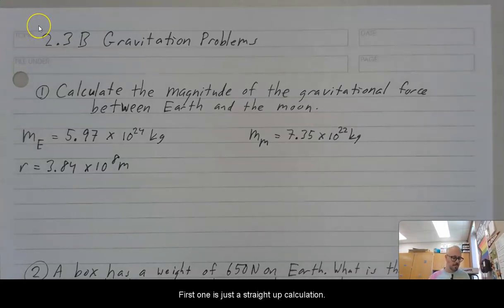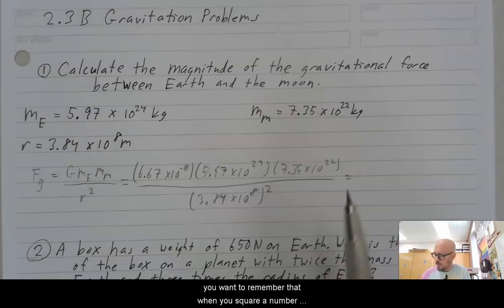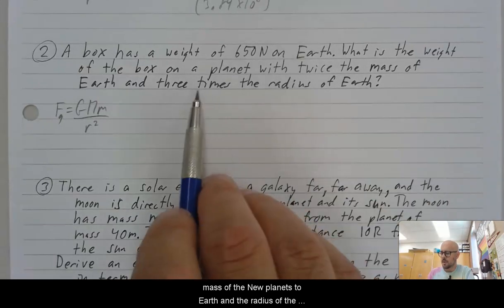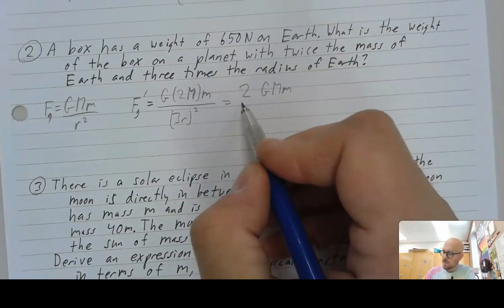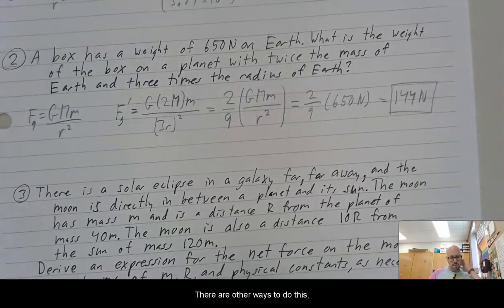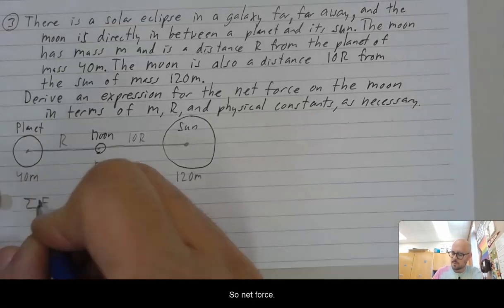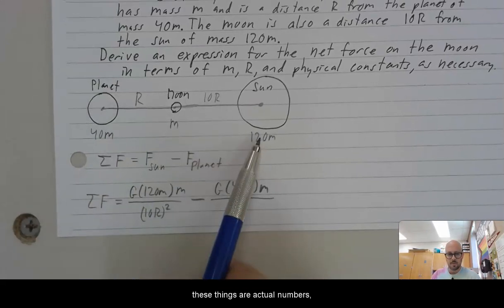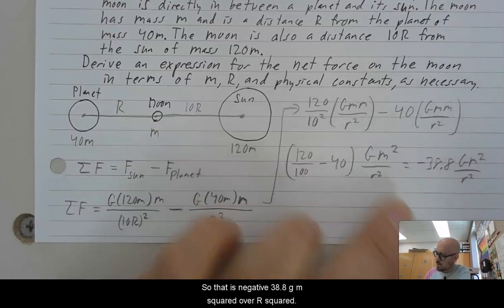2.3B Gravitation Problems